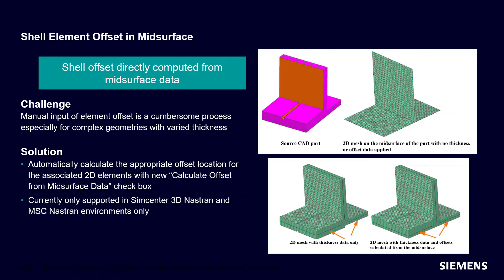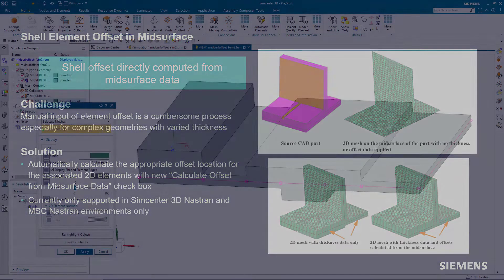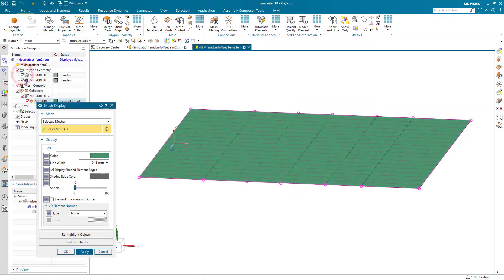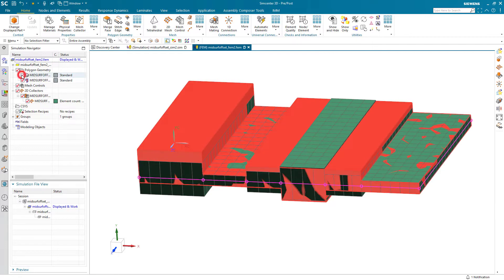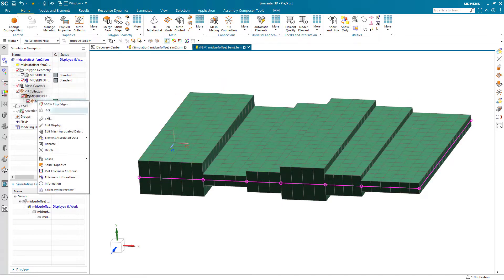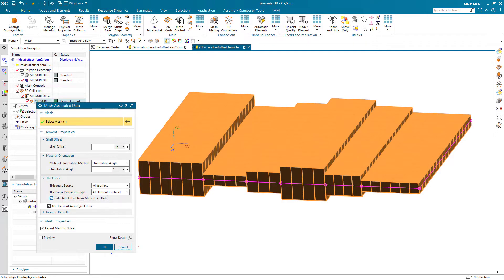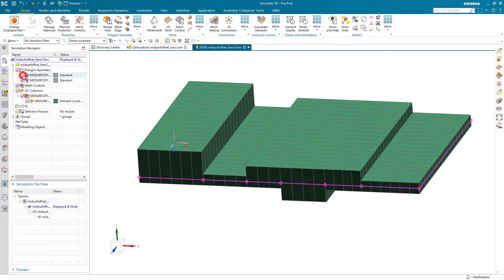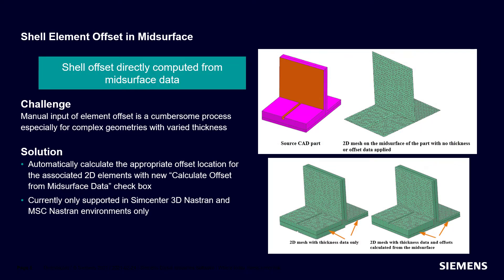How To Assign Offsets To A Shell Mesh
Assigning offsets to a shell mesh is easy with Simcenter 3D.  No more manual calculations or simply ignoring the shell offset because manually calculating and assigning it is too cumbersome.  The “Calculate Offset from Midsurface Data” check box in the Mesh Associated Data dialog will automatically calculate the appropriate offset for the associated 2D elements.